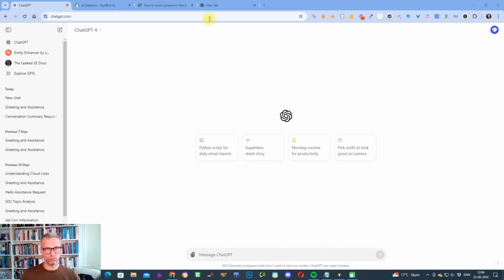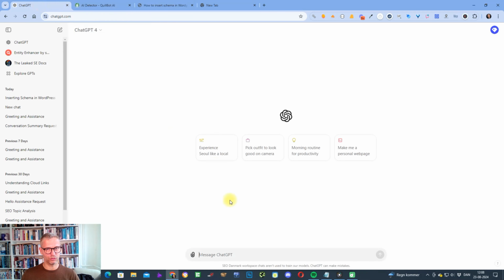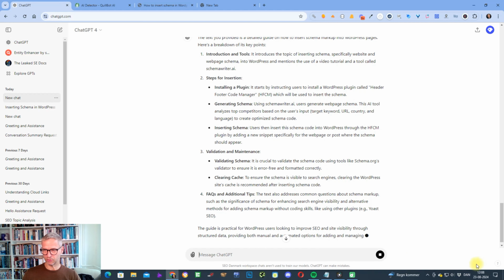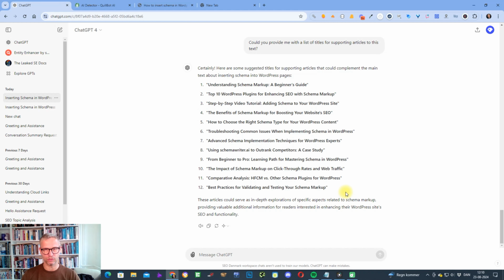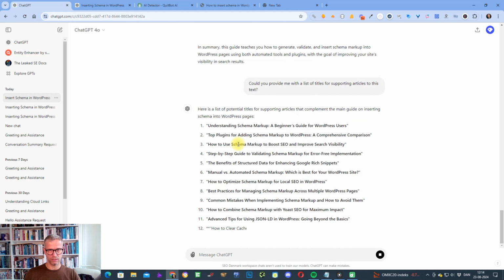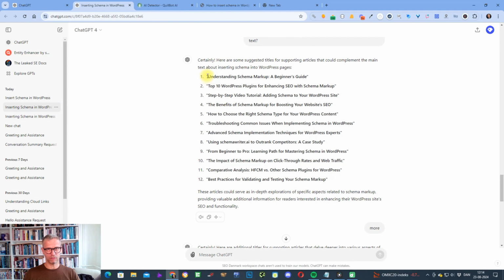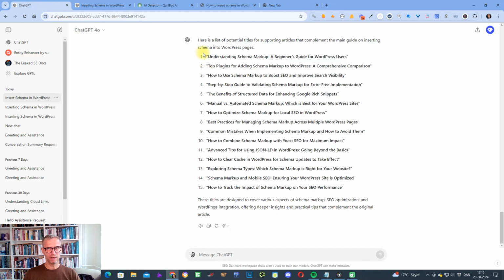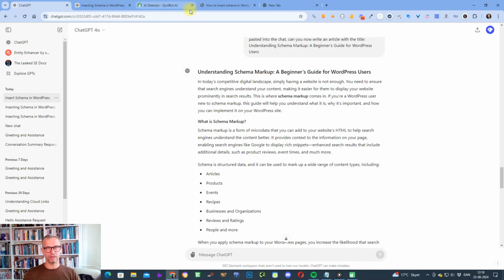Use this secret ChatGPT trick to produce perfect blog titles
In this video I will show you how to can use ChatGPT to produce the perfect blogtitles for your supporting content.

If you are building cloud links, or web2 links or guestposts, and you want to use these to boost the rankings of an article on your website you need relevant content.

ChatGPT can help with this. The process is very simple:

1. Upload your blogposts content to Chatgpt.
2. Let ChatGPT analyze your content.
3. Ask ChatGPT to write relevant blogtitles for blogposts.

You can even expand this process by asking ChatGPT to produce articles based on the information you uploaded, and the blogtitles it suggested.

I hope you enjoyed the video on Use this secret ChatGPT trick to produce perfect blog titles:

00:00 Use this secret ChatGPT trick to produce perfect blog titles
01:00 Let Chatgpt analyze your content
04:00 Ask ChatGPT to write blog titles
06:50 Ask ChatGPT to write a full article